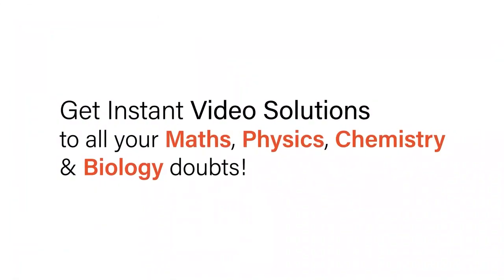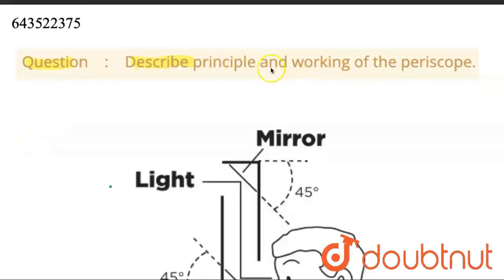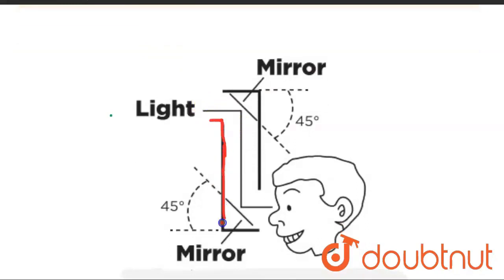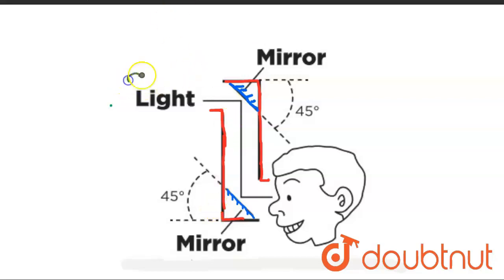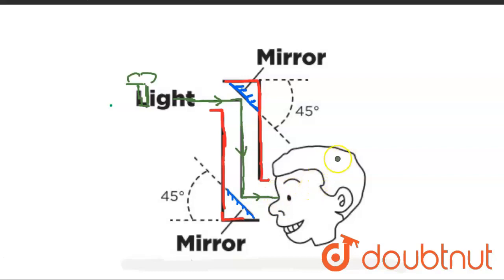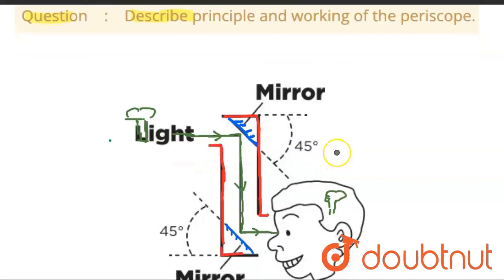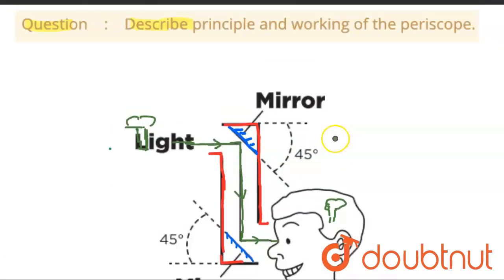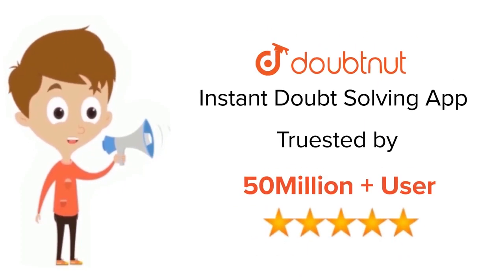Describe principle and working of the periscope. | 8 | LIGHT ENERGY | PHYSICS | ICSE | Doubtnut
Describe principle and working of the periscope.
Class: 8
Subject: PHYSICS
Chapter: LIGHT ENERGY
Board:ICSE

👉 Have Any Query? Ask Us.